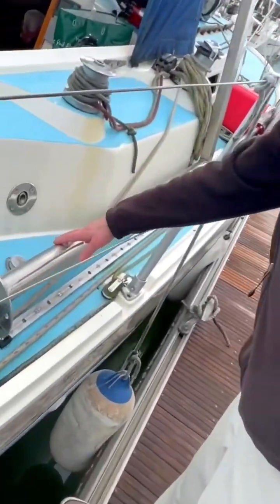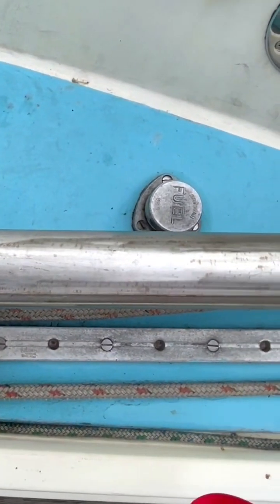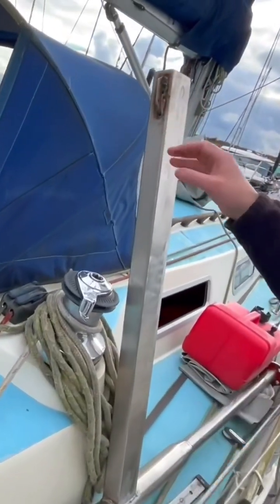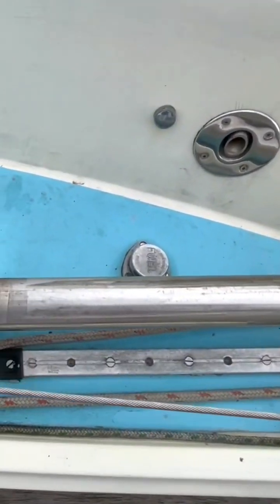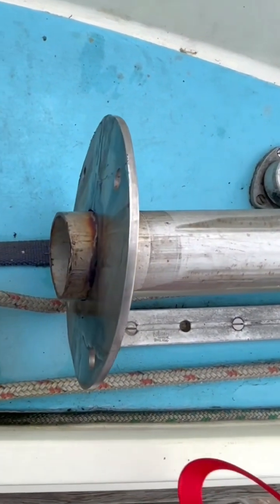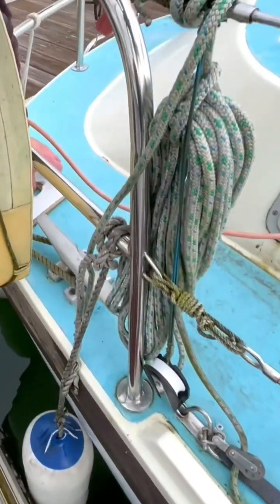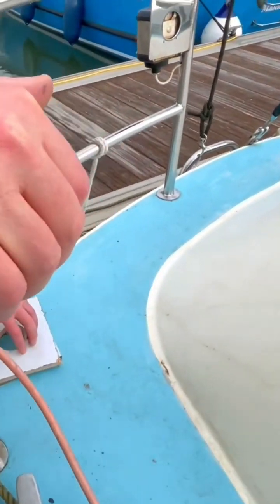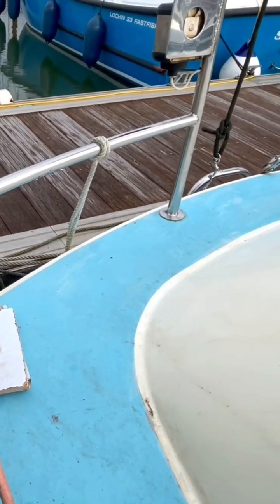How Al Made a Wind Generator on a Westerly yacht - Watch Episode 1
Al is making a wind generator for our Westerly boat and in Episode 1 he shows how he has prepared the wind generator mast.  This short is an extract from Episode 1.